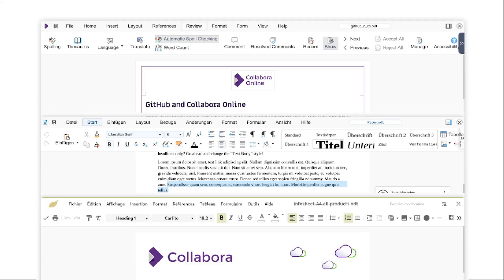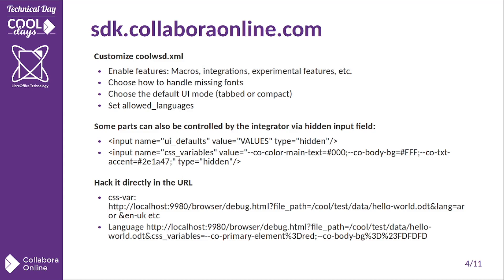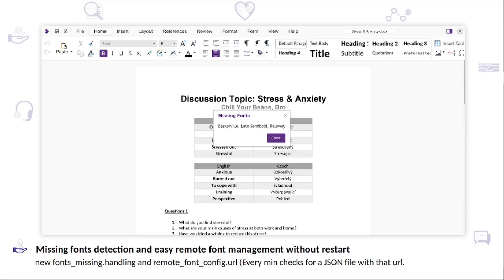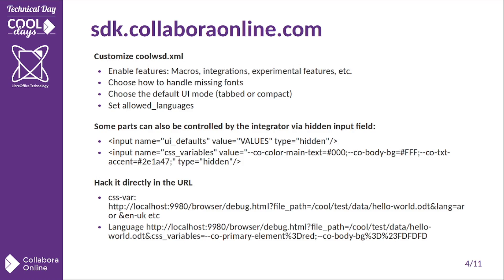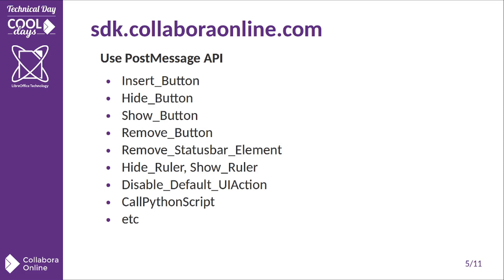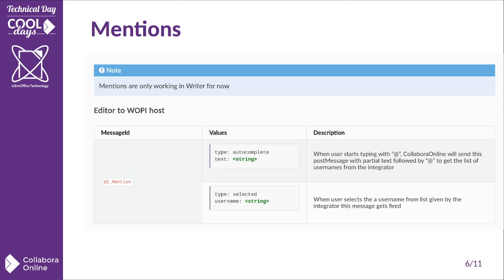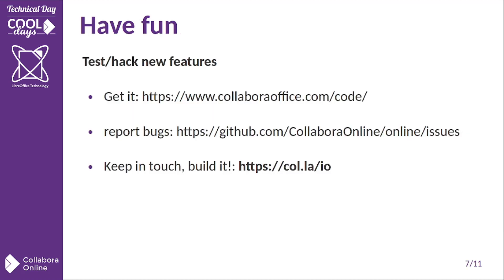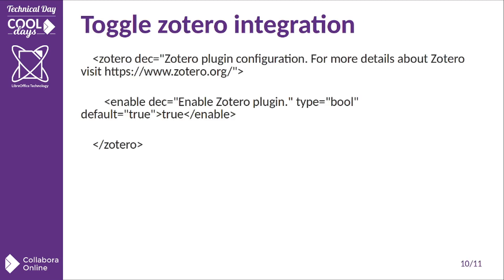Deeper Integration of Collabora Online by Pedro Silva 🆒 COOLDays 2023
This talk was held during the COOL Days 2023 Technical Day, hosted by Collabora on 28 March 2023 at Clare College, Cambridge.

ℹ ABOUT COOL DAYS
The COOL Days are a conference all about Collabora Online – the online office suite by Collabora – and its possibilities for modern workflows. The Technical Day focuses on talks around performance enhancements, new features, interoperability improvements and partner integrations.